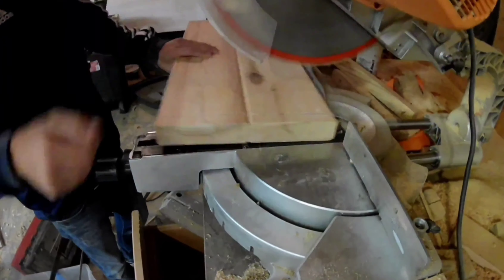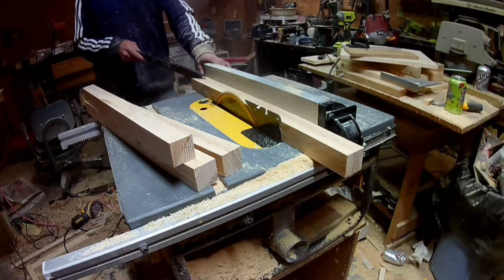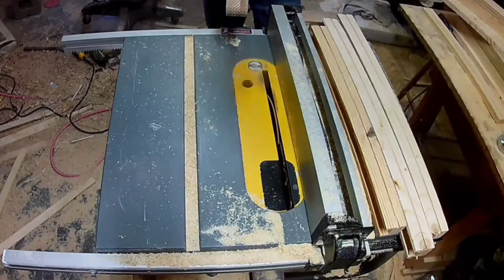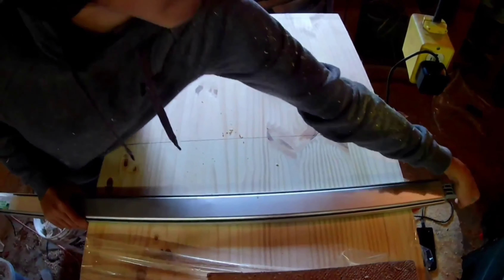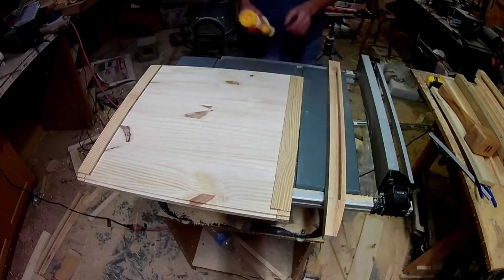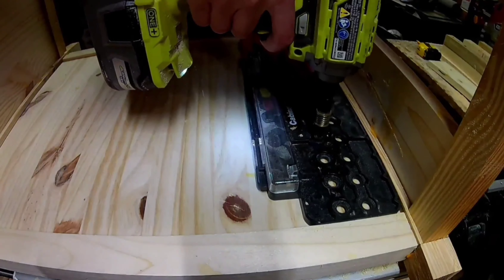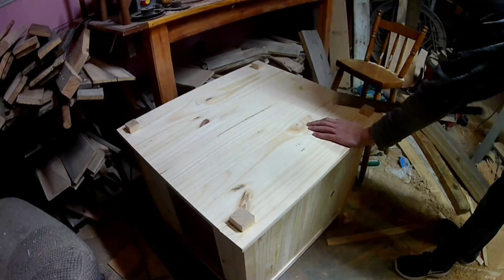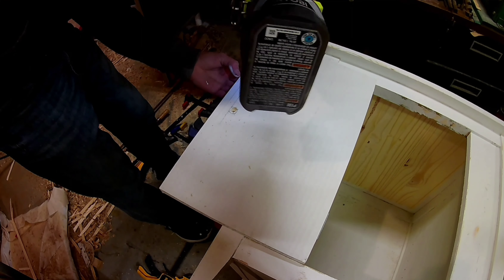Making rustic farmhouse style end tables with storage | Diy | woodworking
WARNING: I AM NOT A TEACHER OR A PROFESSIONAL. LEARN FOR YOURSELF ABOUT PROPER SAFETY TECHNIQUES AND USE YOUR OWN BEST JUDGEMENT WHEN USING MACHINERY.  YOU ARE WELCOME TO REPLICATE MY DESIGNS BUT DO NOT REPLICATE MY TECHNIQUES OR ACTIONS. SAFETY IS THE RESPONSIBILITY OF THE INDIVIDUAL.